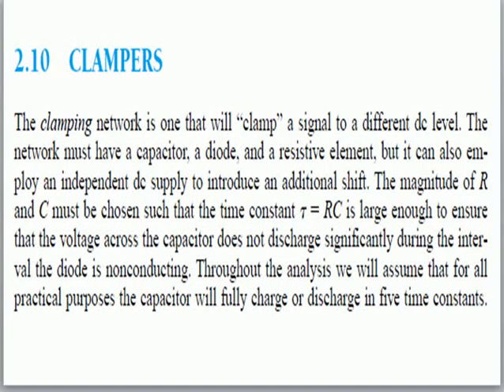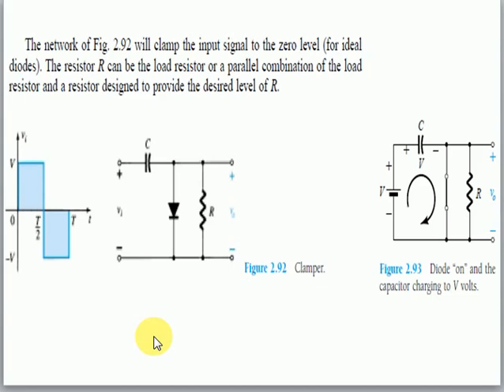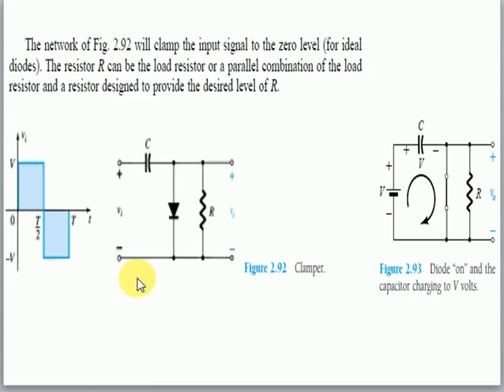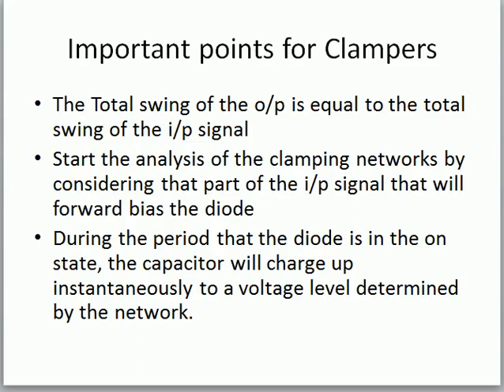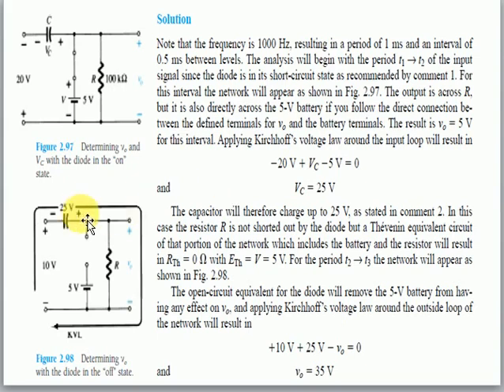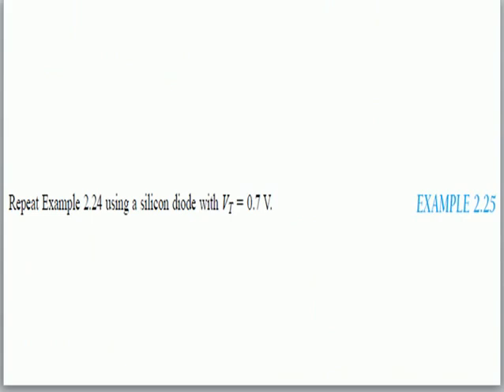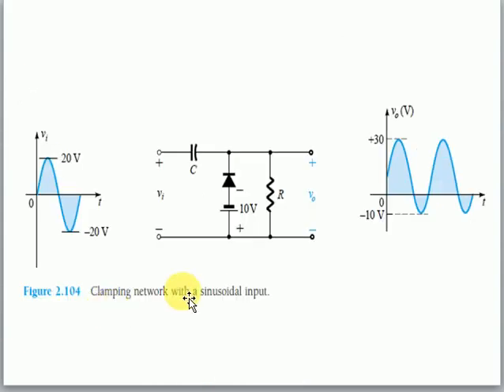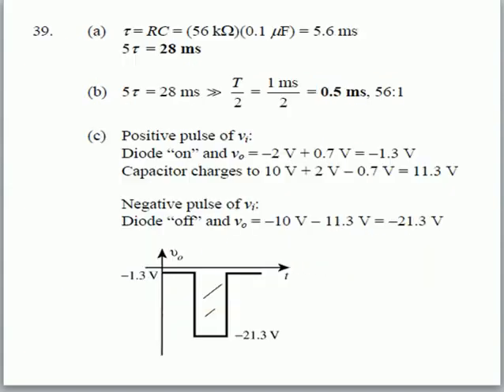lecture 6 clampers